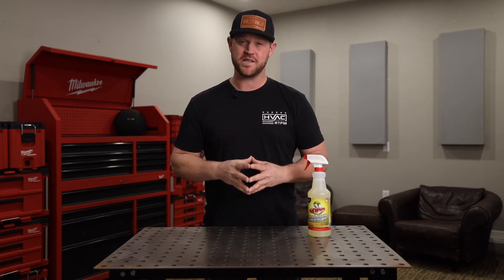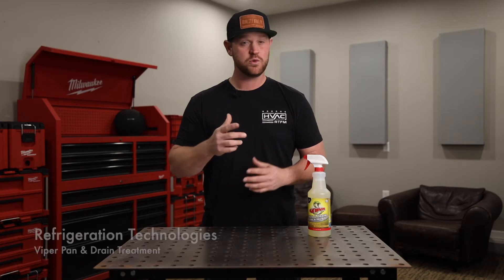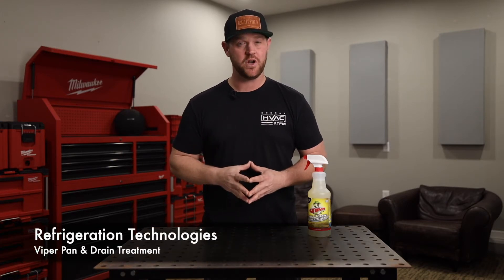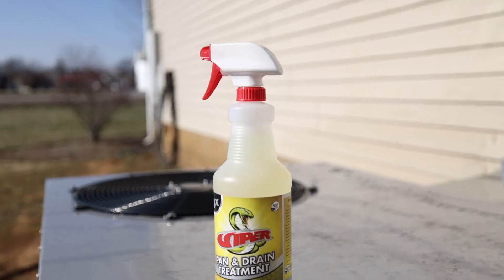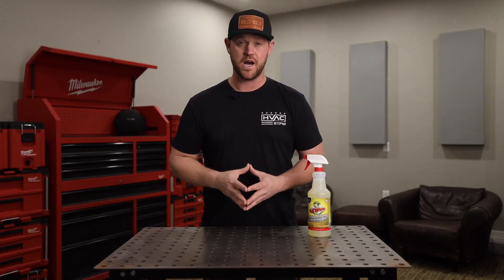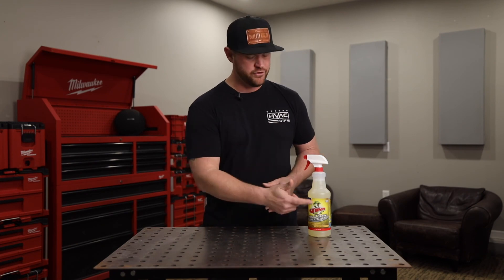Refrigeration Technologies Viper Pan & Drain Treatment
Technicians swear by their Viper Pan & Drain Treatment! Venom Pan & Drain Treatment is a sprayable gel that helps break down layers of sludge, slime and dirt and coats the pan, p-trap and drain piping with a lubricant that improves flow and help prevents future build up. Proven to outlast conventional tablets and strips.